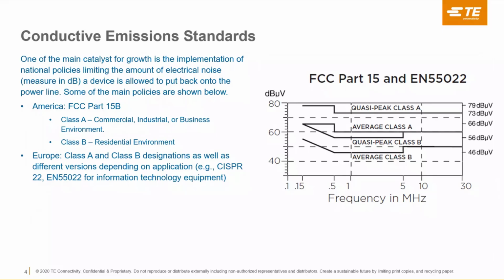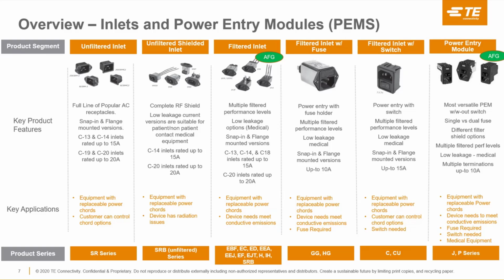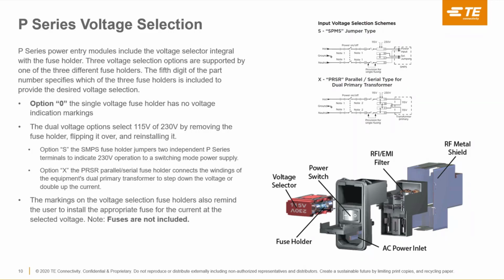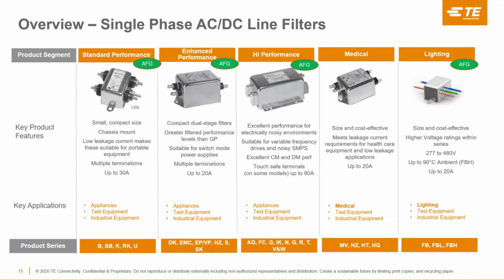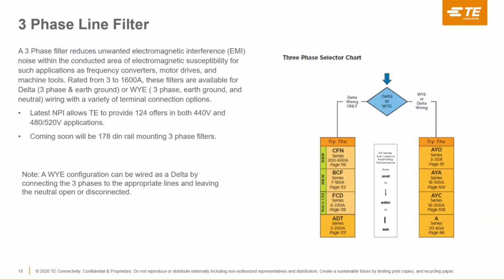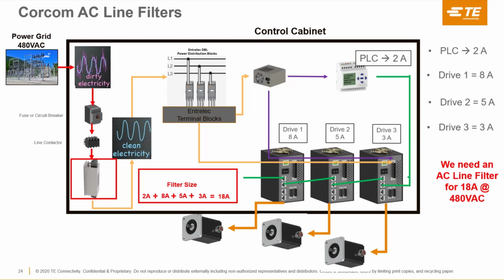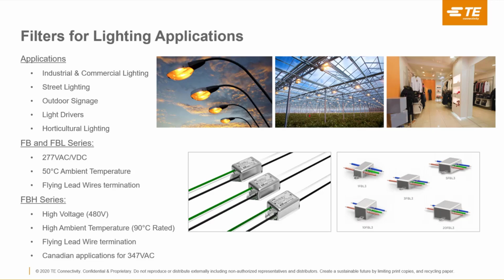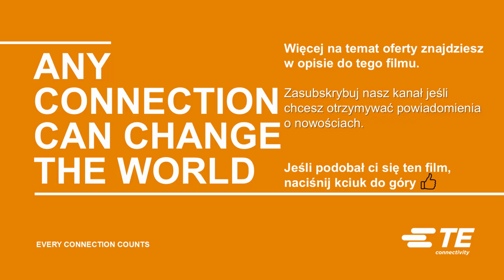Filters Applications by TE Connectivity